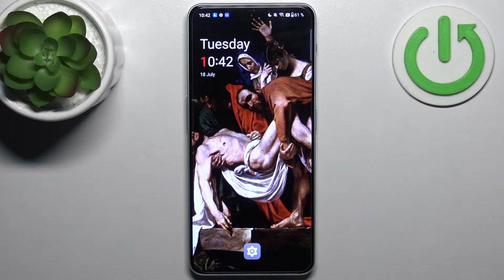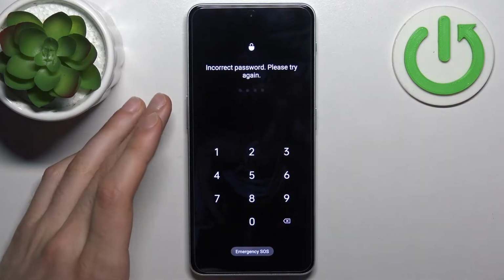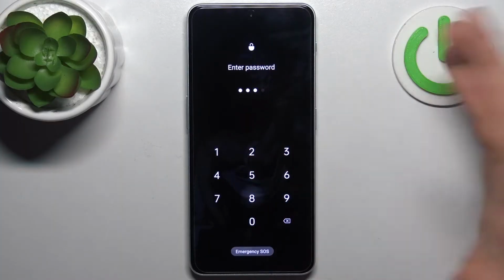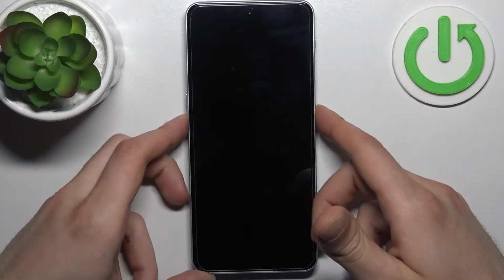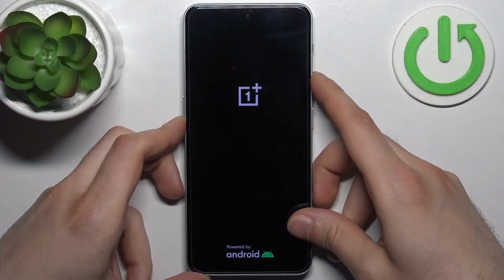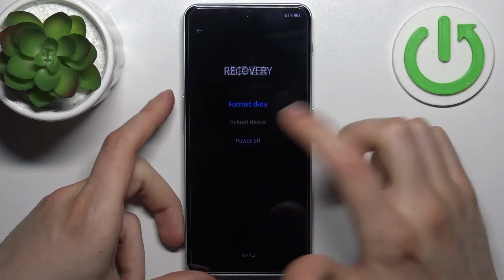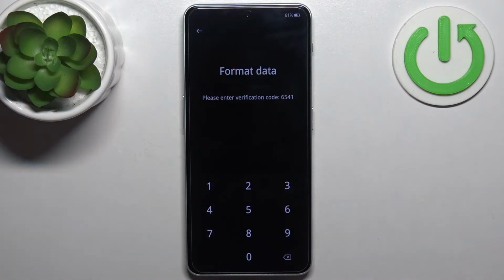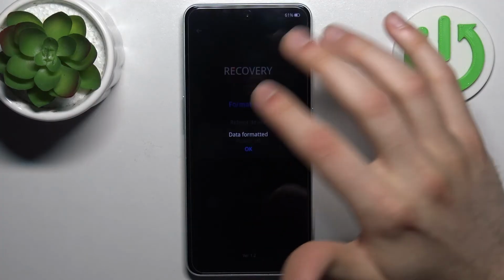How to Hard Reset OnePlus Nord CE 3- Remove Screen Lock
Read more info about OnePlus Nord CE 3:
If you're wondering how to perform a hard reset on your OnePlus Nord CE 3 or looking to restore it to its default settings, we've got you covered. Our video guide will walk you through the process using the recovery mode. To bring your OnePlus device back to its factory original configuration, follow the instructions provided in the attached video. You'll learn how to use a combination of keys to access Android recovery mode, allowing you to successfully wipe data from your OnePlus Nord CE 3. Simply follow our step-by-step instructions to erase your OnePlus smartphone's storage. For more useful tutorials on OnePlus Nord CE 3, visit our HardReset.info YT channel.

How to factory reset OnePlus Nord CE 3? How to master reset OnePlus Nord CE 3? How to bypass screen lock on OnePlus Nord CE 3? How to remove password from OnePlus Nord CE 3? How to bypass password in OnePlus Nord CE 3? How to remove pattern in OnePlus Nord CE 3?